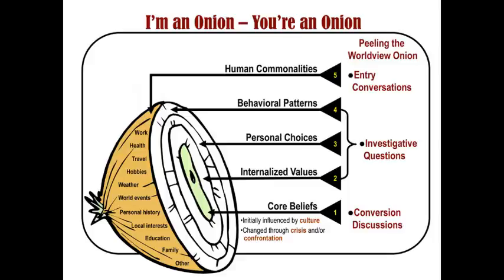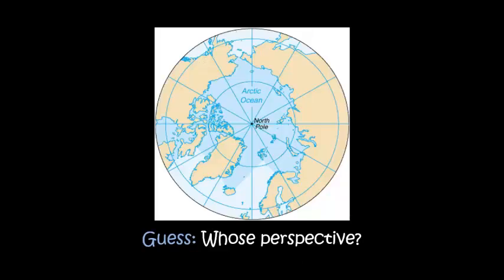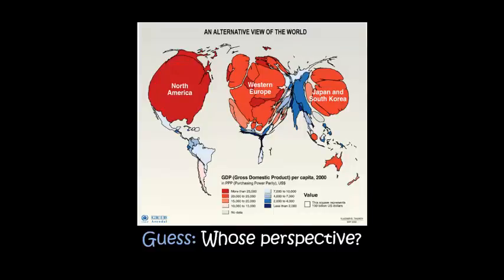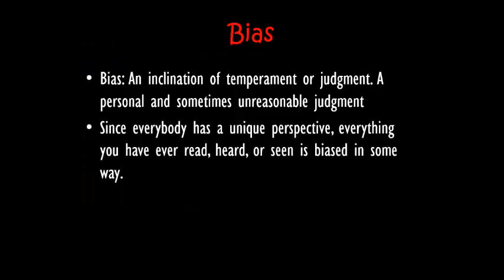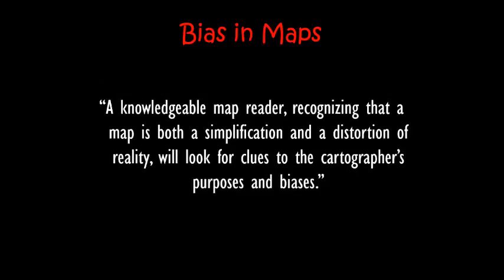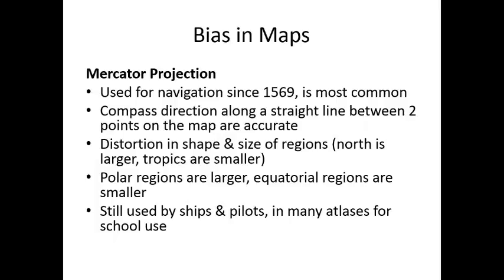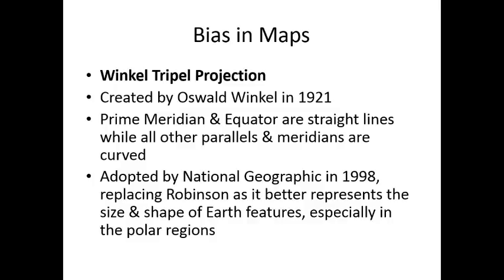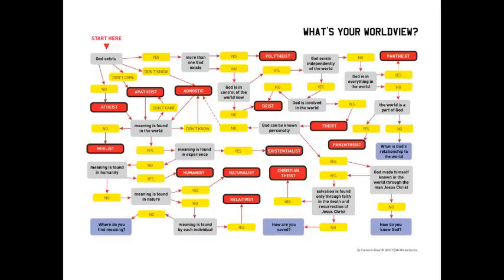Perspectives and Worldviews